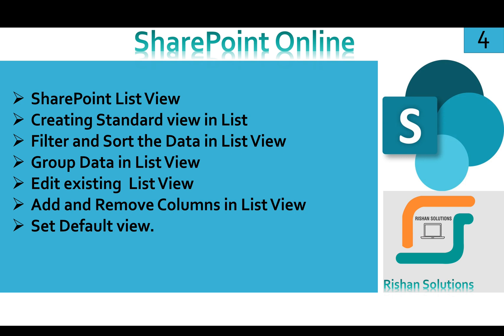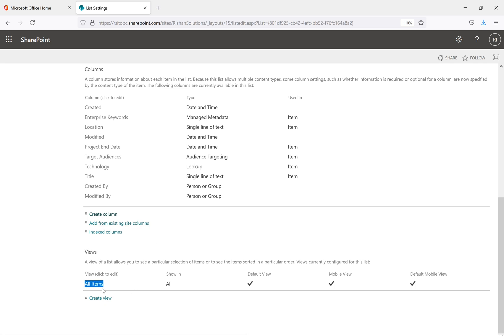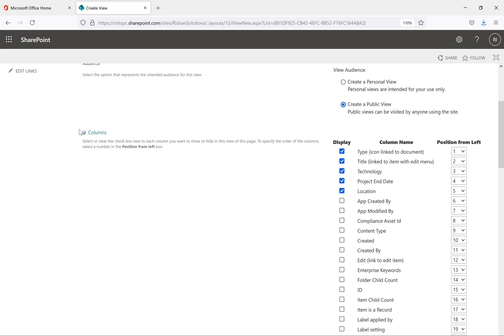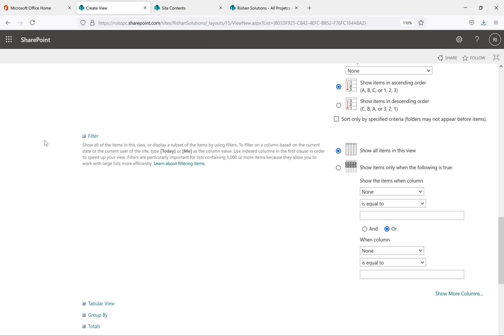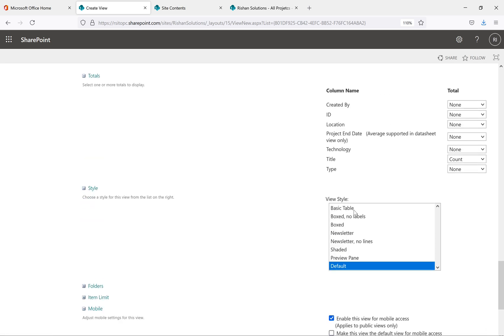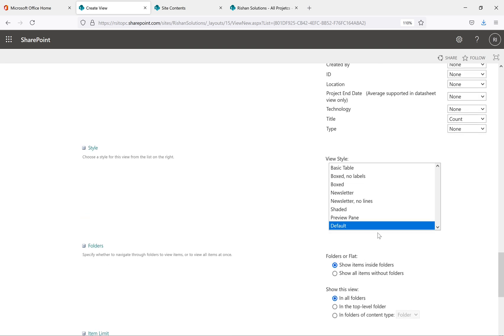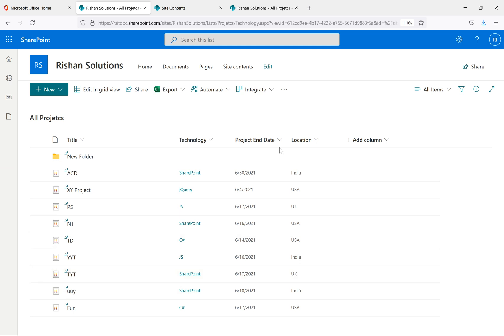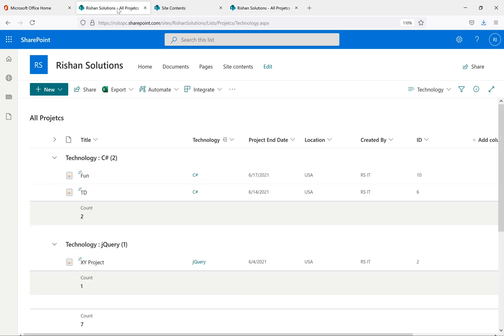Creating List view in SharePoint Online, Group the Data, Filter data, Sorting the Items, Count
Creating SharePoint List View in SharePoint online, Filter list Items, Group Item Based on Properties, Sorting List Items, Applying Styles on List View, Make this view as Default, Show Data with Folders or Without Folders, Add and Remove Columns in SharePoint List View, Standard view in SharePoint List, Get Items Count in the SharePoint List View,  Edit existing View,  Multiple Filter options in SharePoint List View,